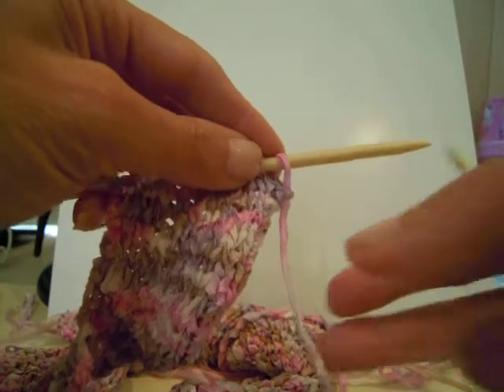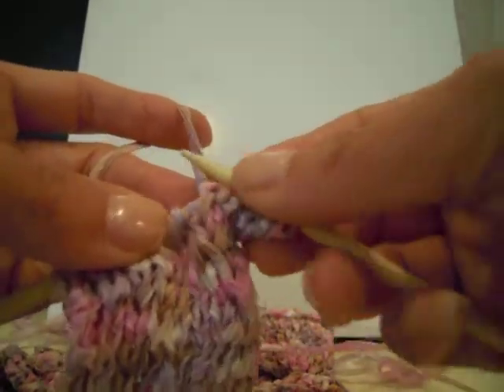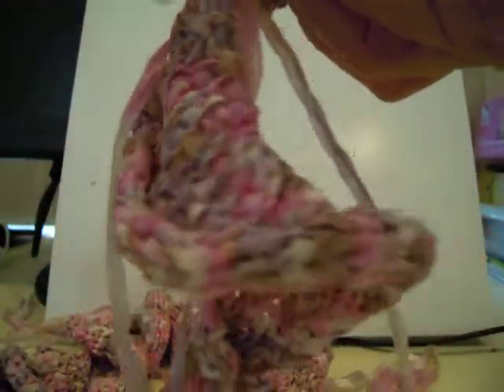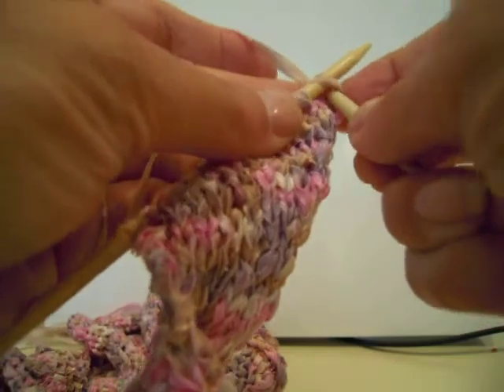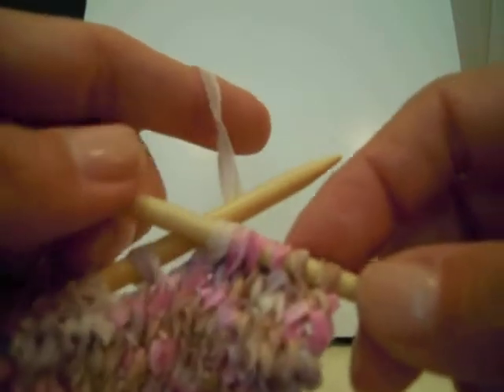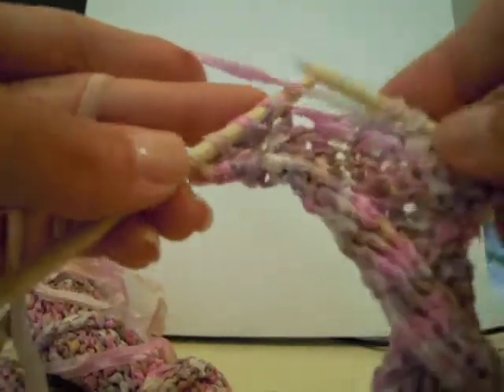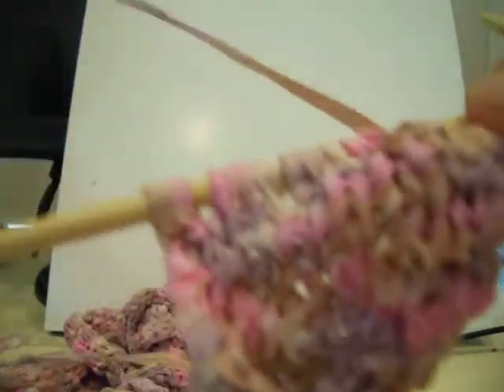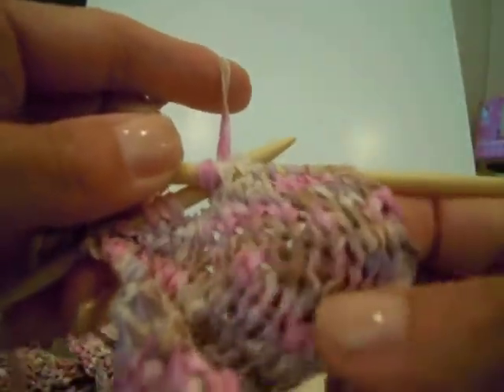Knitting Short Rows without the hole.AVI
How to knit short rows and avoid the hole that is created when knitting short rows. This method demonstrates  the "wrap and turn" thus eliminating the hole that would have formed if just knitting and turning the work.